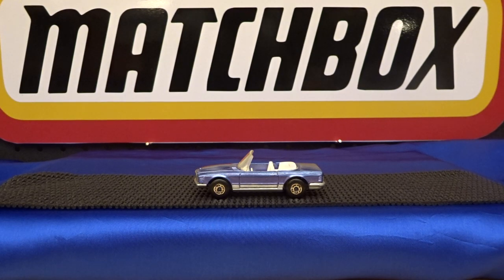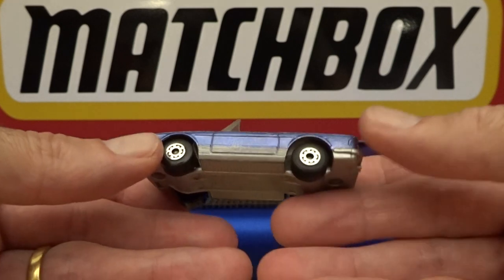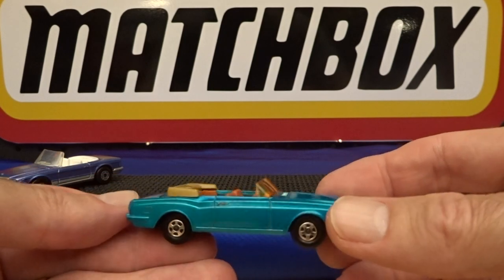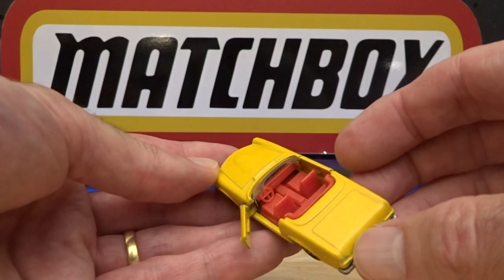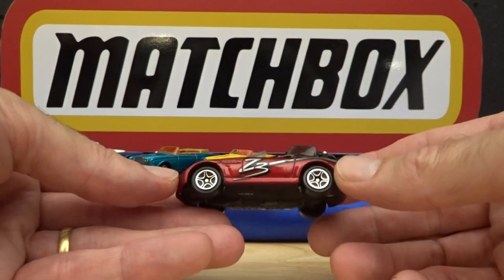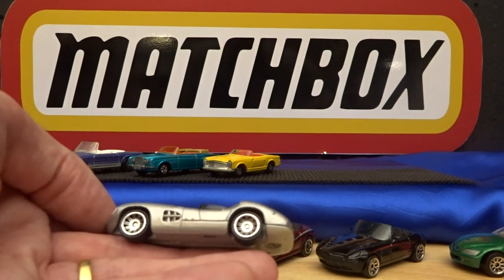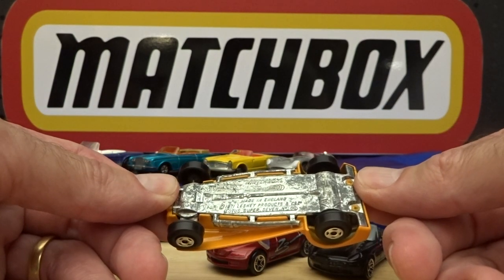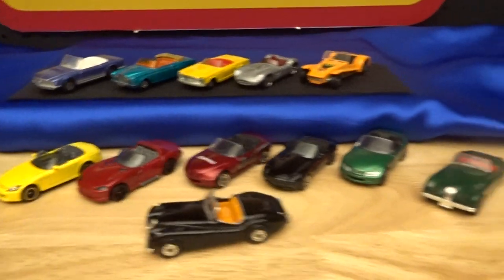Convertible Challenge from Red Room Diecast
Convertibles, Drop Tops, Roadsters, Rag Tops and Topless. I have answered Red Room Diecast's challenge and put together a few of my favourites.

Don't forget to check out Red Room Diecast's Channel